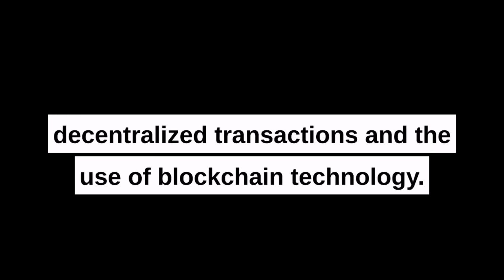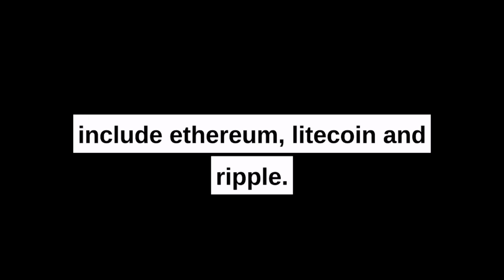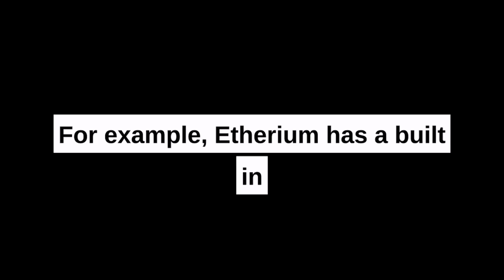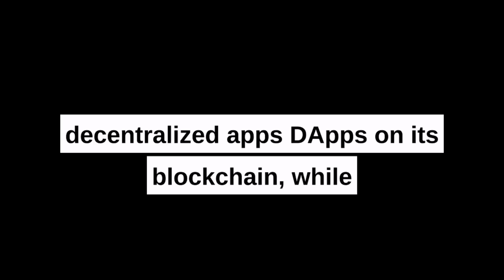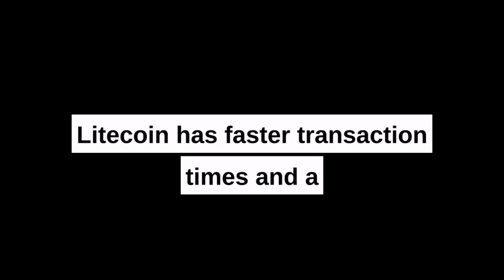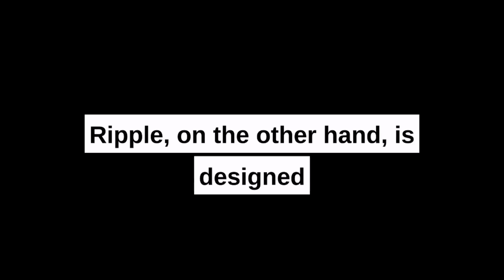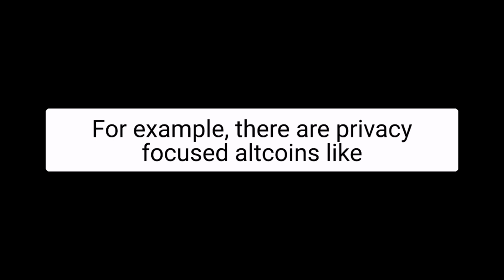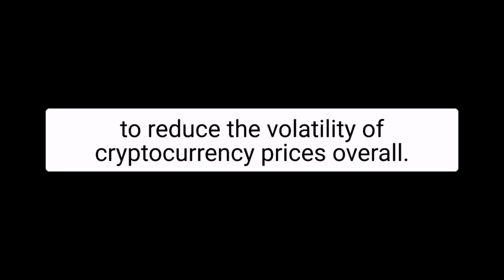What are Altcoins and How Do They Differ from Bitcoin?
what altcoins are and how they differ from Bitcoin. It covers popular examples of altcoins, such as Ethereum, Litecoin, and Ripple, and highlights their unique features and use cases. The article also delves into the reasons why altcoins were created, including addressing limitations of Bitcoin and catering to different market segments.